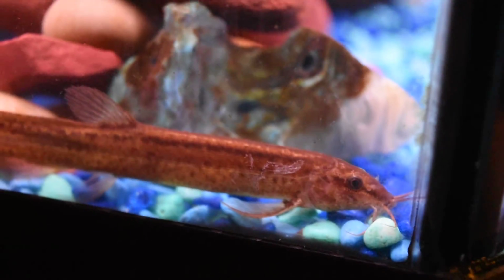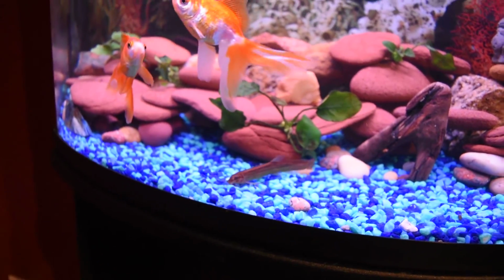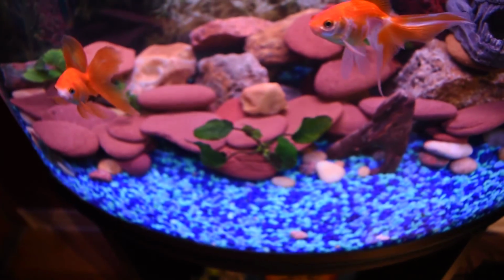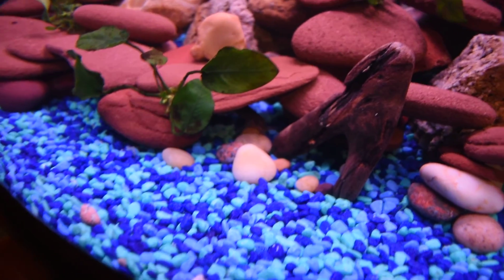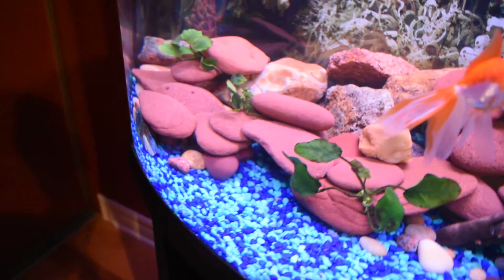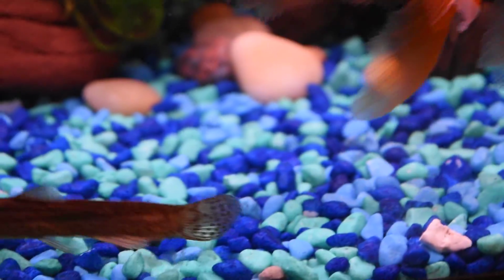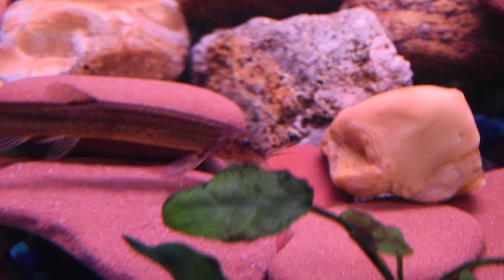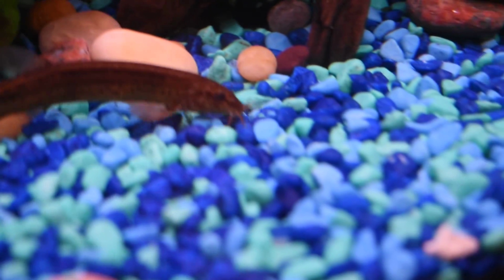Oranda Power : Rex the dojo loache and the misadventure of Spote...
Dojo loaches are very interesting fish... but also escape artist! Sit back and enjoye this video as I explain to you some of my experience with dojo loaches, a fish you trully want to add to your goldfish/coldwater aquarium! Sadly, Spote, one of my two dojo decide he didin't want to live in an aquarium and manage to escape not once... but 3 times! sadly, he didin't make it, but if you want to see what he looked like, you can look at my video «classique de la semaine», one of my school project video. He was still alive back then and I trully miss him now, because I was actually able to hand feed him and he had such a good personnality! R.I.P Spote! I will probably had some other dojo to my aquarium in summer, so Rex can have friends again!